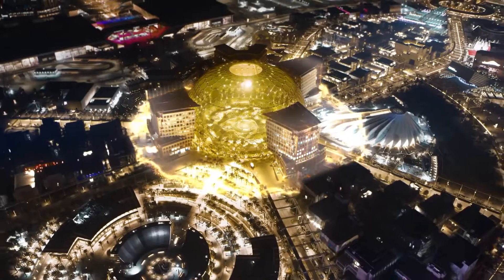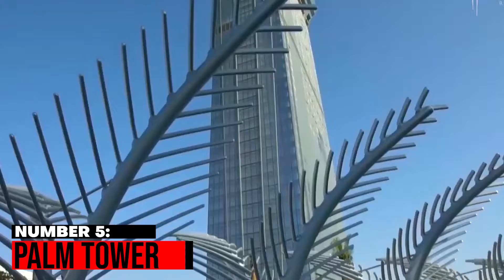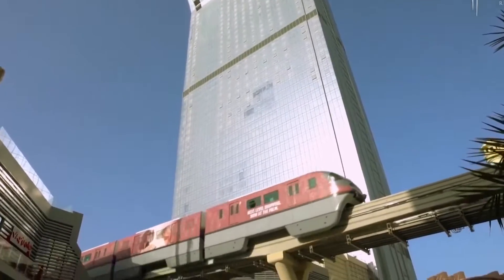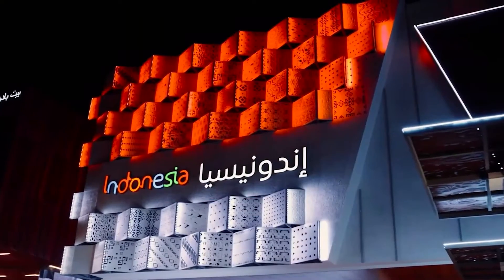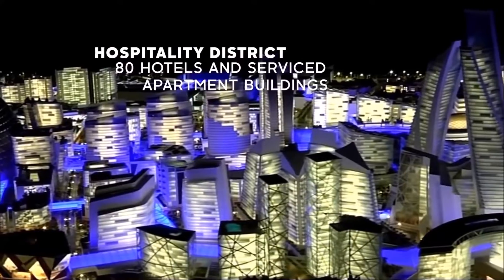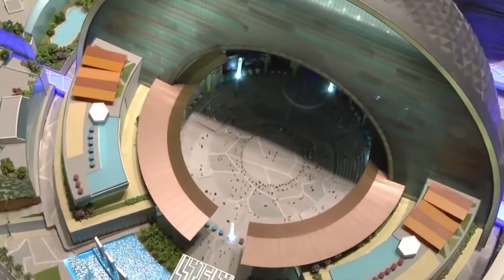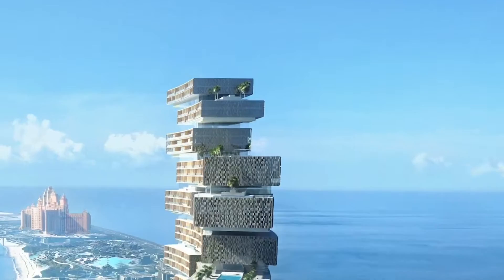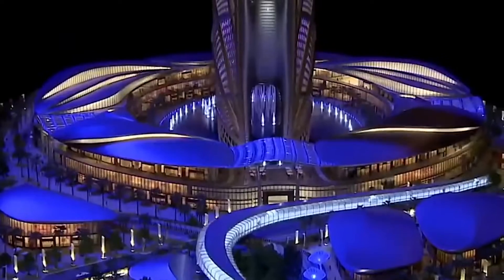5 MegaProjects In DUBAI YOU MUST KNOW ABOUT!!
Top 5 megaprojects in Dubai you must know about it.

In this video, we will discuss the top 5 mega projects in Dubai. Dubai is the number one tourist destination in the world. The majority of the world knows that Dubai is a city of modern architecture.

Dubai Top5 Megaprojects:
No5: Palm tower
No4: District 2020
No3: Mall of the world
No2: The Royal Atlantis
No1: Burj Jumeirah